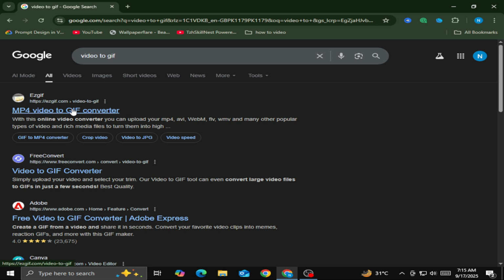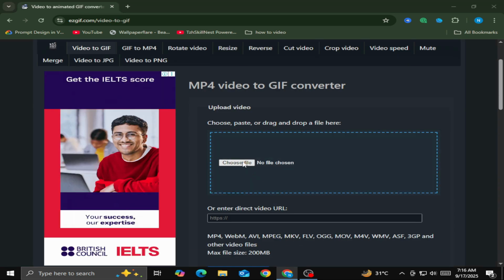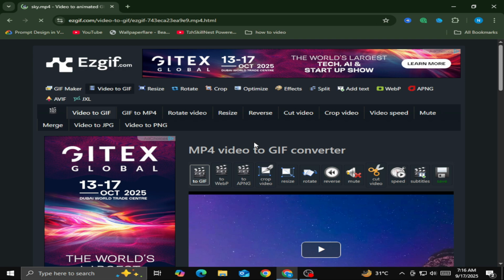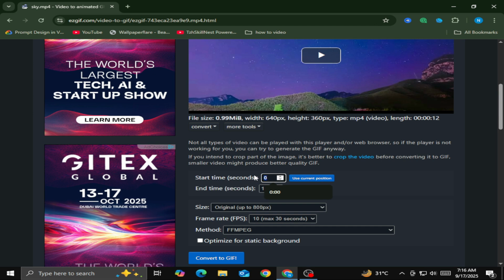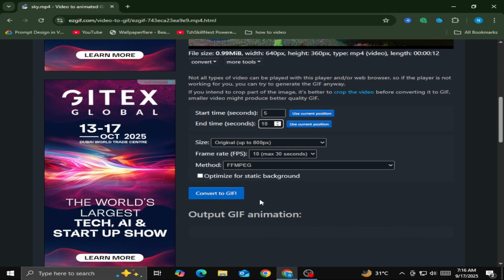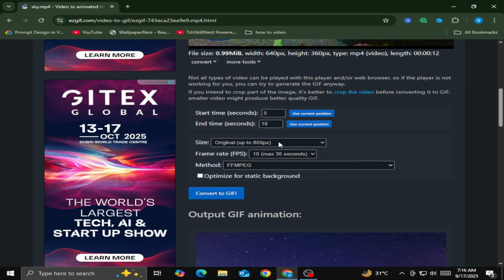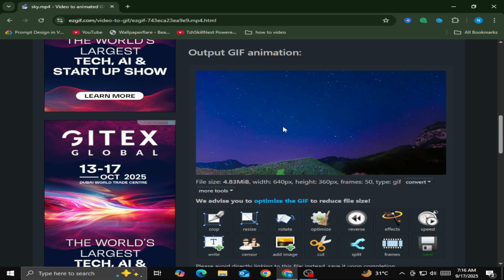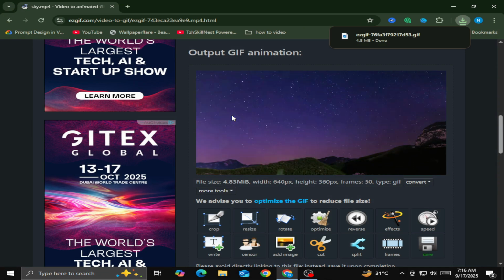How To Make GIF From Video – Quick Tutorial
In this Video How To Make GIF From Video – In this step-by-step tutorial, you’ll learn how to make gif from video using free and easy tools. Many people search for how to make a gif from video or how to make a gif from a video, and in this video, I’ll guide you through it all. Whether you want to know how to make gif on iPhone from video or how to make a gif from a video clip, the method works on both desktop and mobile. I’ll also show you how to make a gif from a video iPhone and even how to make a custom gif from a video if you want something unique. You’ll discover how to make a gif from YouTube video or how to make a gif from any YouTube video easily. For iPhone users, the process of how to make a video a gif on iPhone is explained clearly. This video covers gif maker from video, make gif from video, and how to make a gif from a video on iPhone. By the end, you’ll know how to make a gif from a video! 📽, how to make a gif from a video 2025 style, and the best way to make a gif from a video quickly and smoothly.

Step By Step Guide:

Open your browser → Search “Video to GIF”

Click Choose File → Upload your video

Set Start & End Time if needed

Press Convert to GIF → Wait for processing

Adjust frame rate if choppy

Right-click the GIF → Save Image As → Done ✅